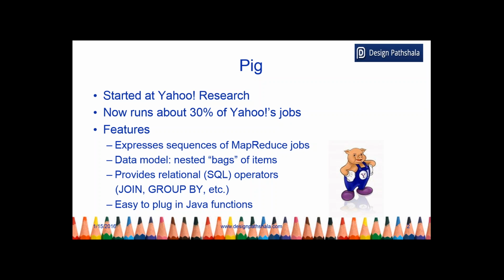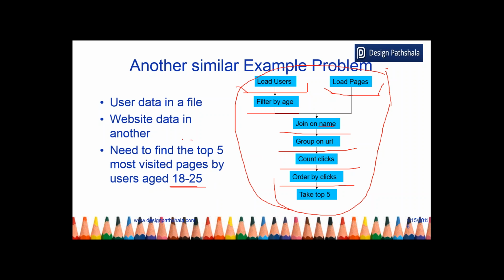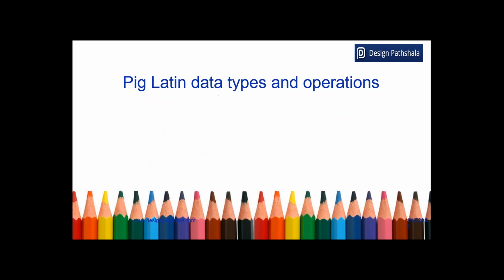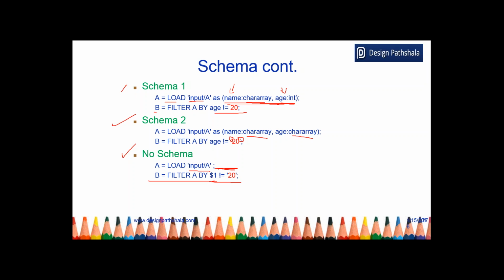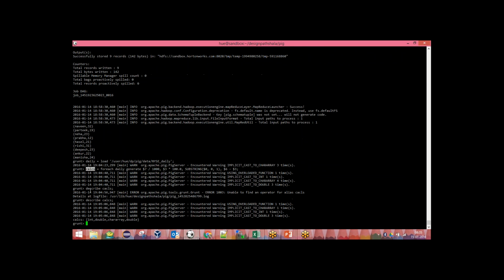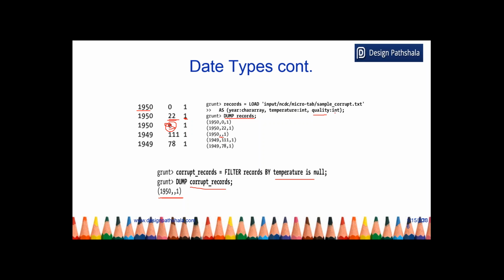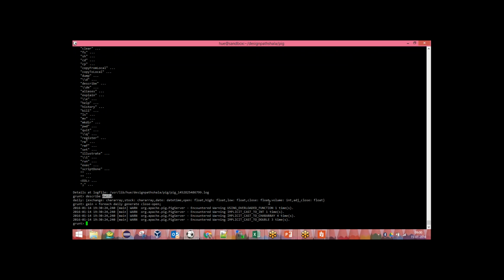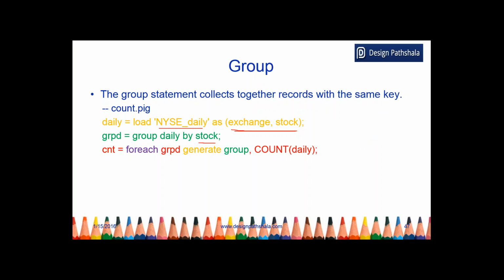2016 01 15 07 50 Big Data Class 2015 12 19